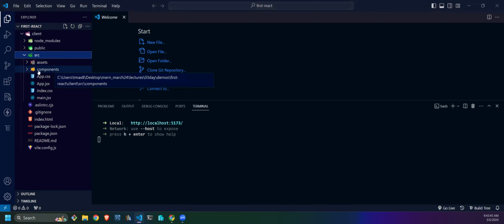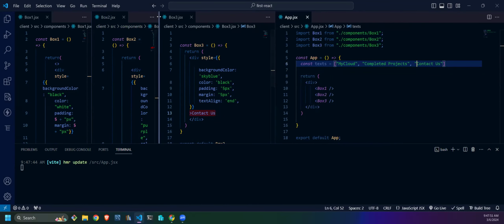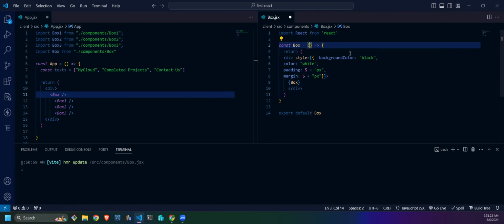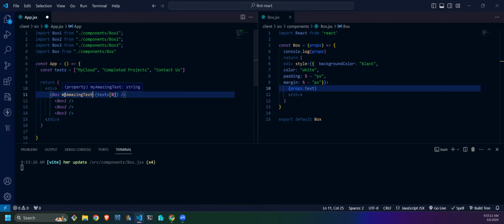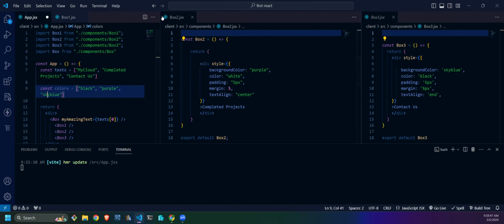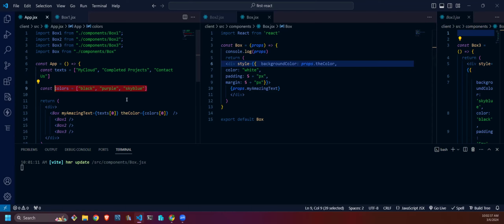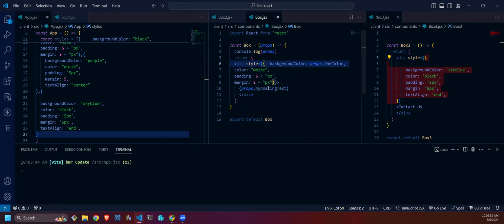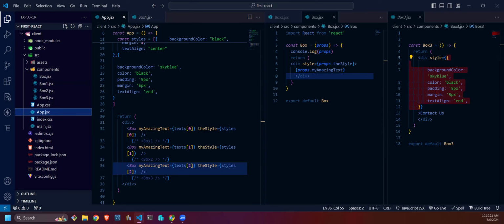js_march_018